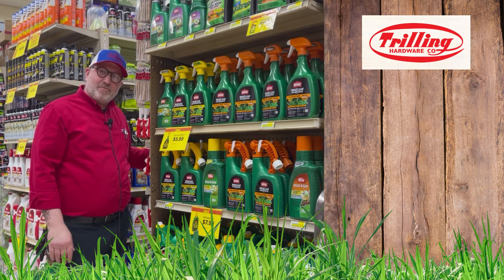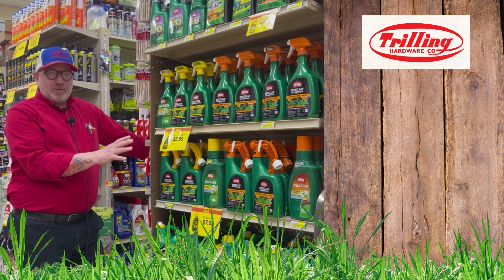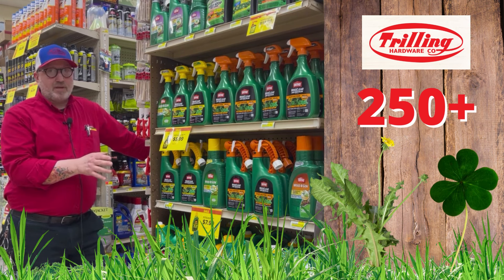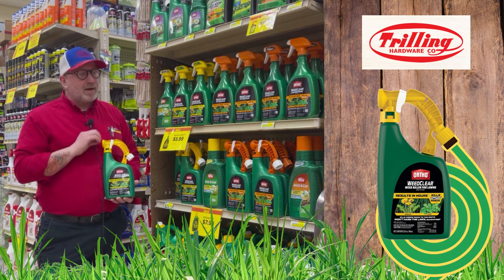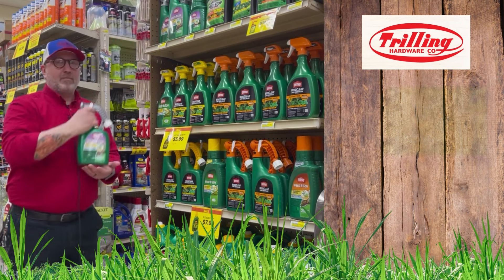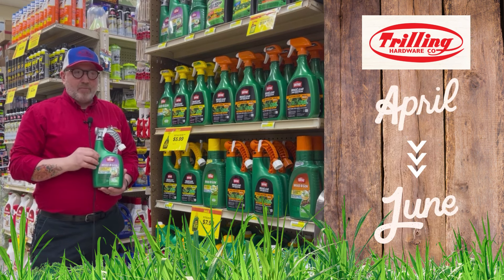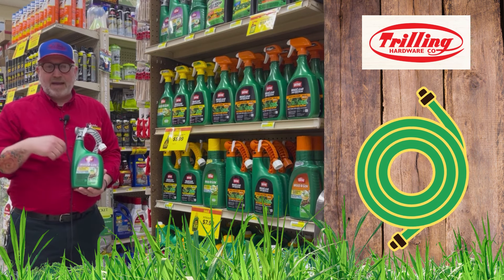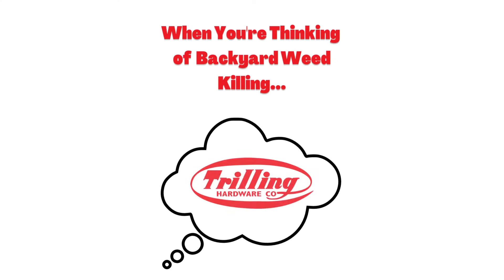Trilling True Value Hardware in Sheboygan Weed Killer Tips for Summer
When you're thinking of weed killing... Think Trilling!